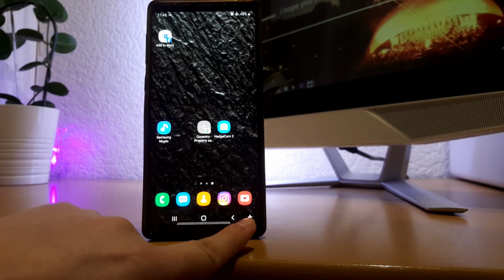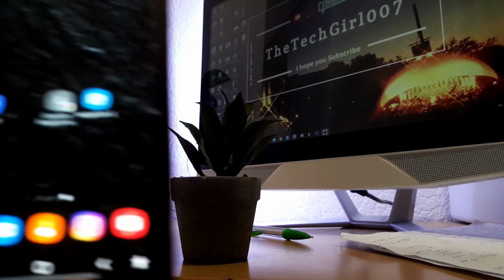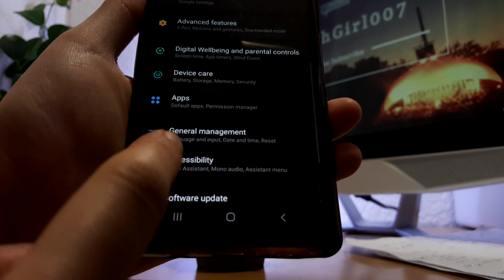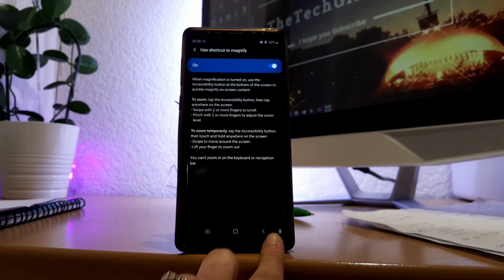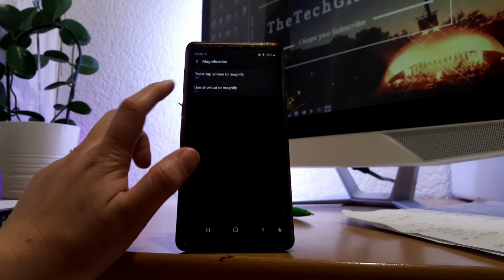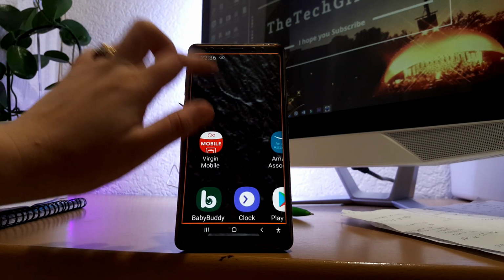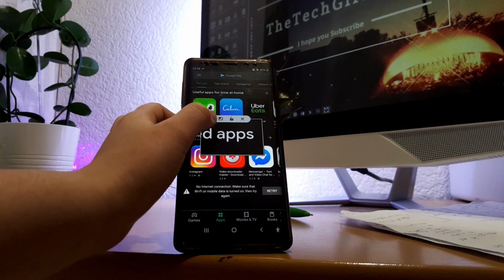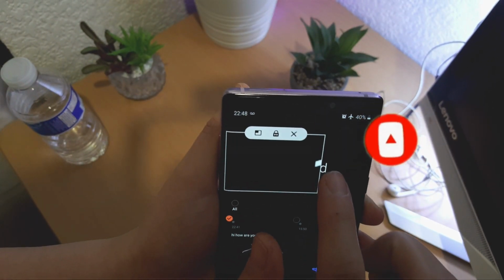Magnify the glass for better view | 3 ON SCREEN TRICKS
WATCH THIS NEXT VIDEO5 WAYS to fix all Note S pen issues YouTube Tips, Tricks & Hacks - You should TRY RIGHT NOW How to remove Video ID from YouTube Smart TV screen Best Copyright Free Music for YouTube Videos + TIPS